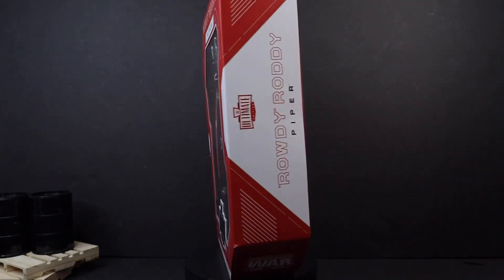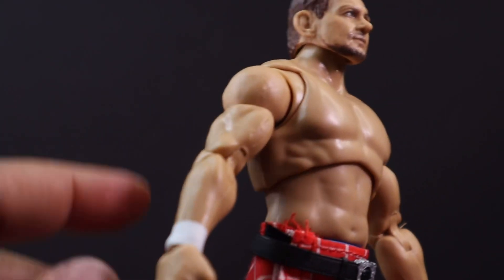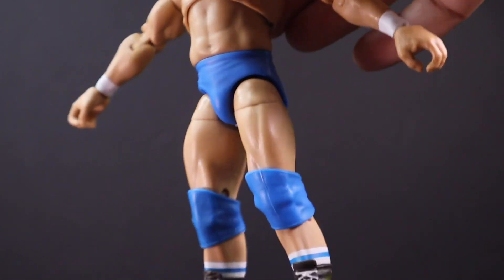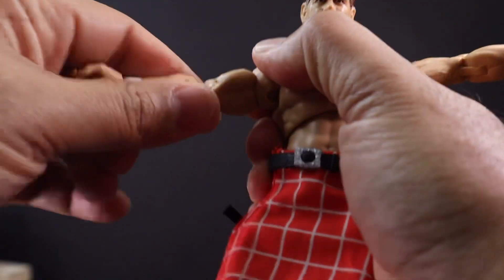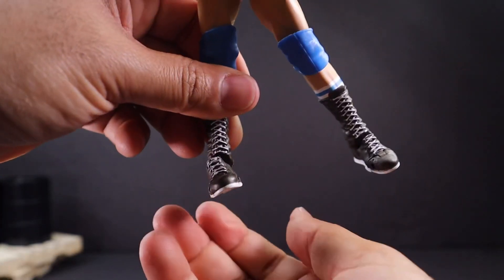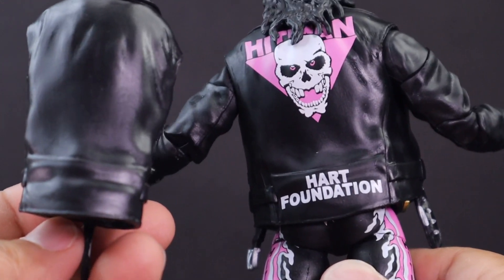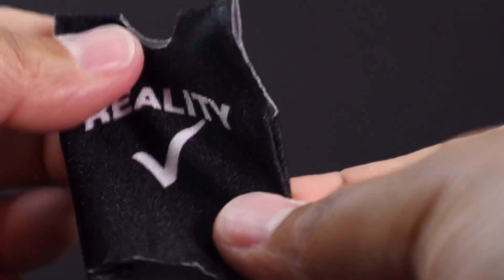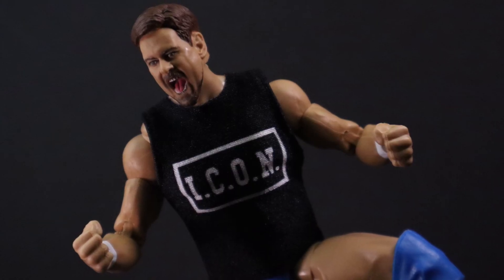MATTEL: WWE Ultimate Edition Rowdy Roddy Piper (In Depth Review)